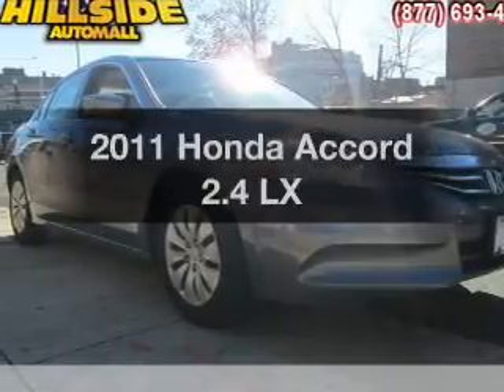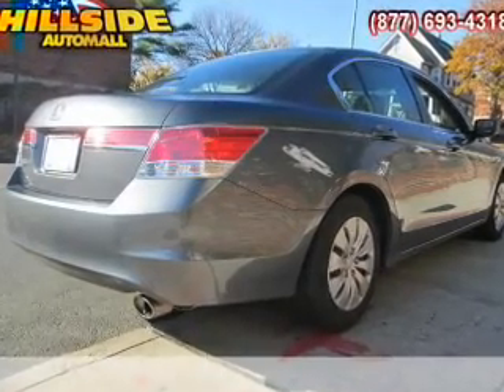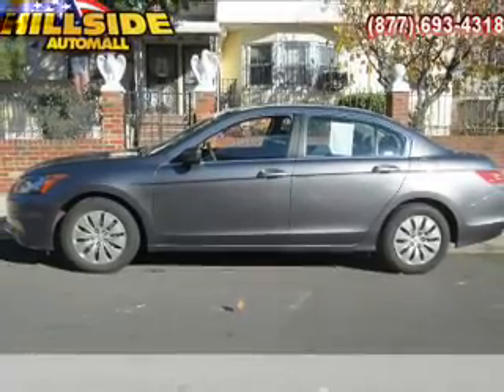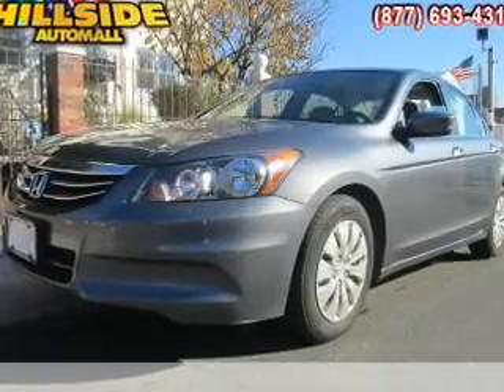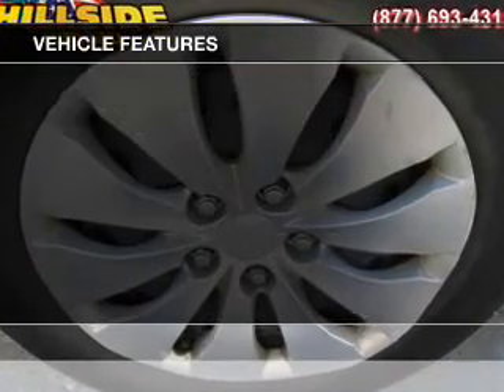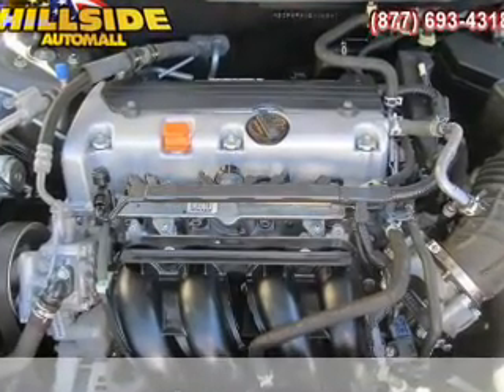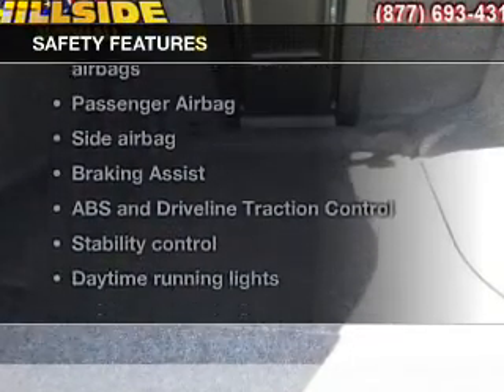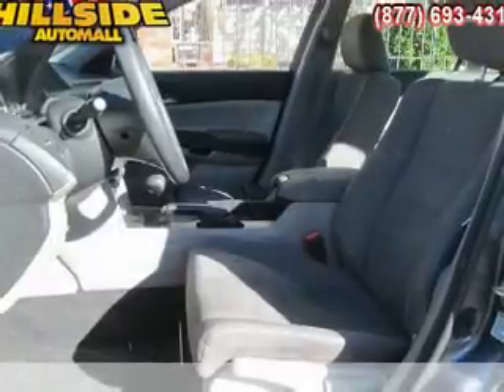2011 Honda Accord - Jamaica NY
Year: 2011
Make: Honda
Model: Accord
Trim: 2.4 LX
Engine: 2.4 liter inline 4 cylinder 16 valve
Transmission: 5-Speed Automatic
Color: Polished Metal Metallic
Mileage: 31520
Address:
150-01 Hillside Ave